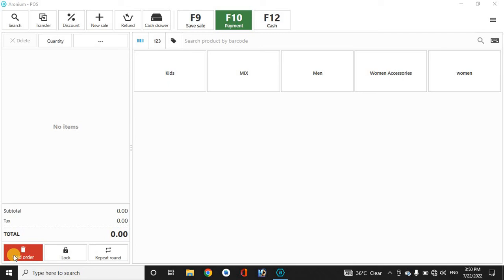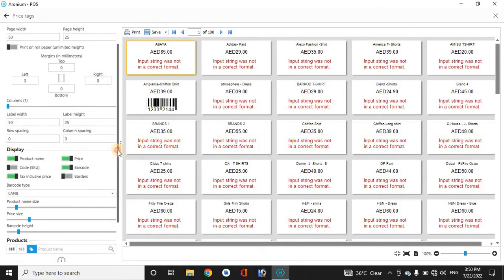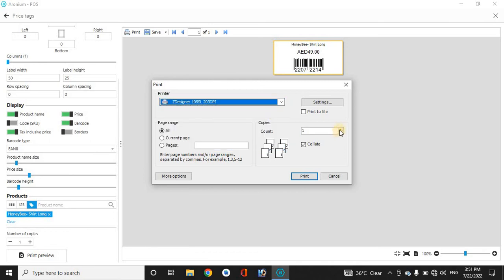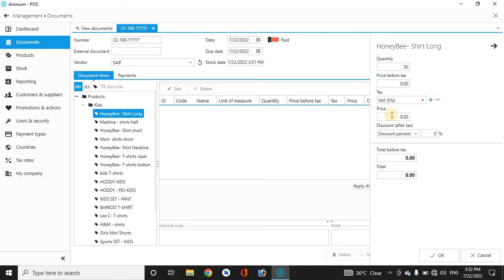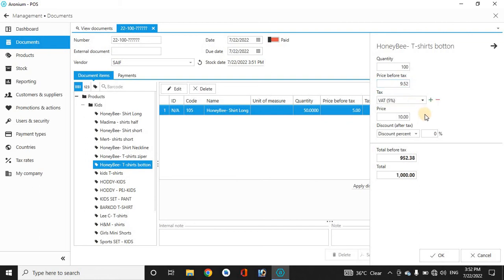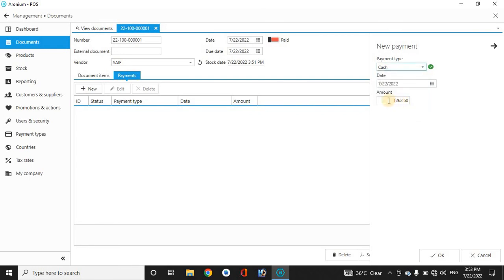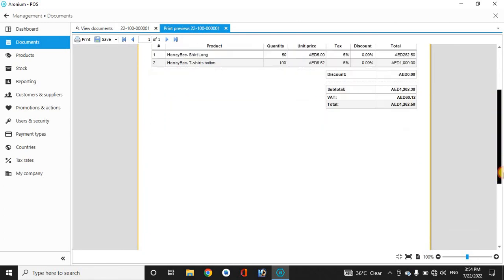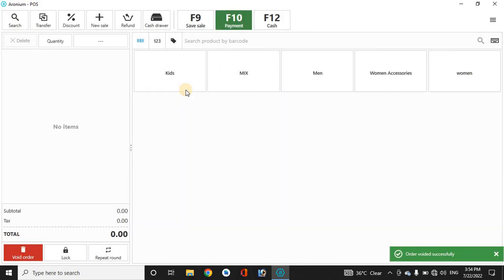CLOTH SHOP POS SOFTWARE | HOW TO PRINT BAR CODE | HOW TO CUSTOMIZE INVOICE | COMPLETE TUTORIAL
This is a retail point of sale software demo video